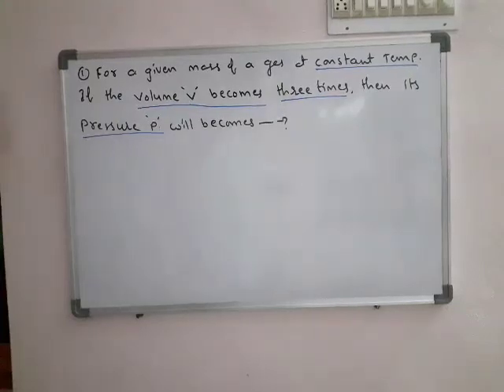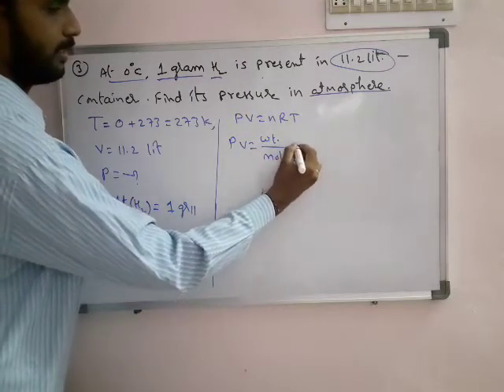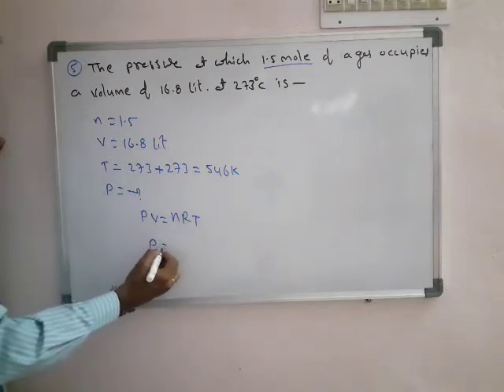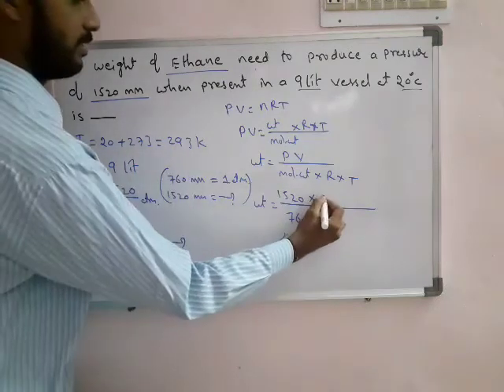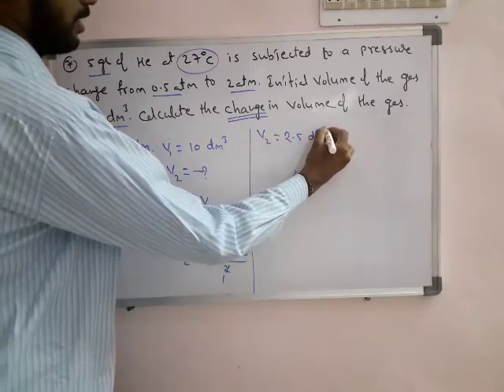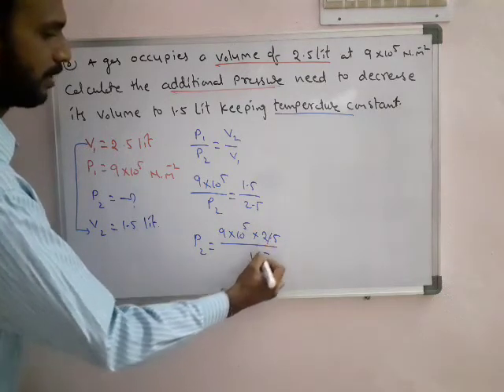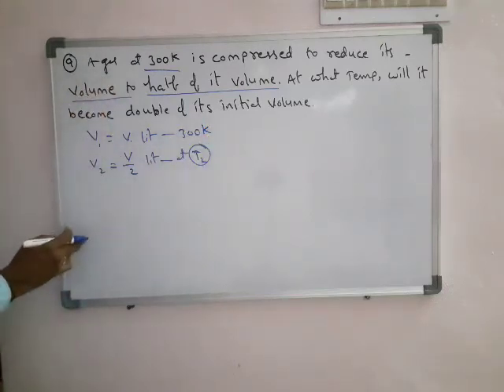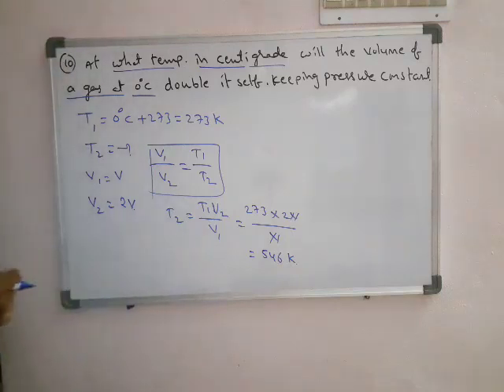Problems on Gas laws-1